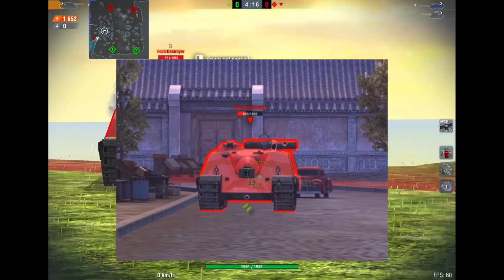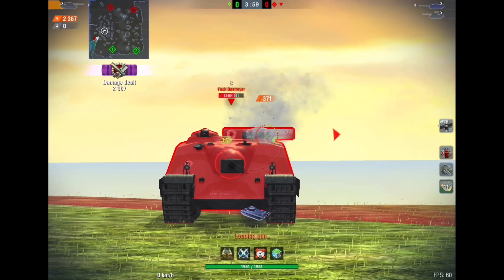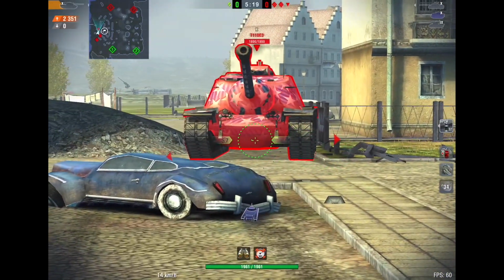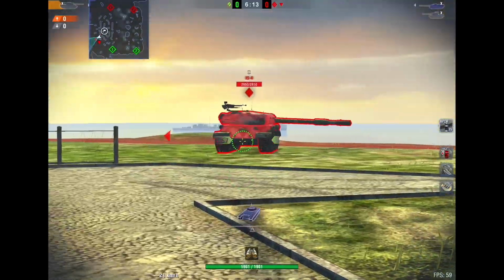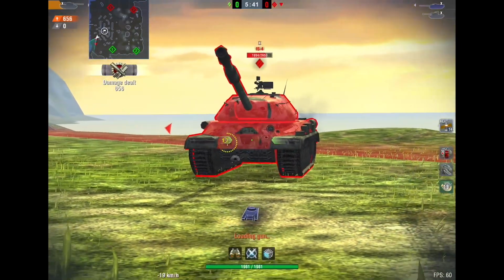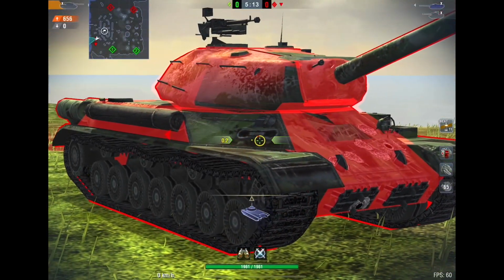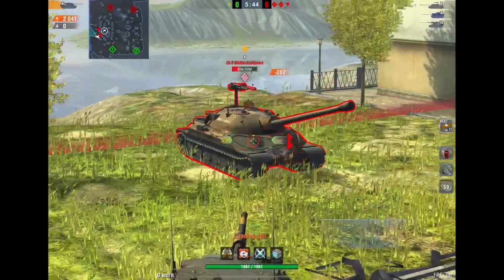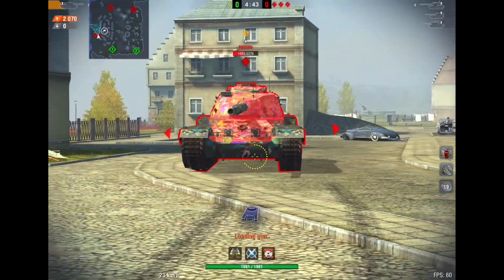CRAZY Armor CHANGES 8.0 vs 8.1 WOT Blitz